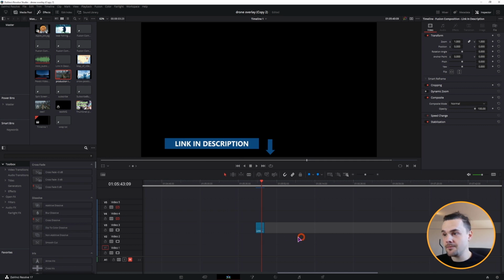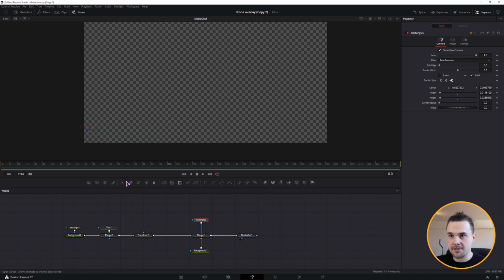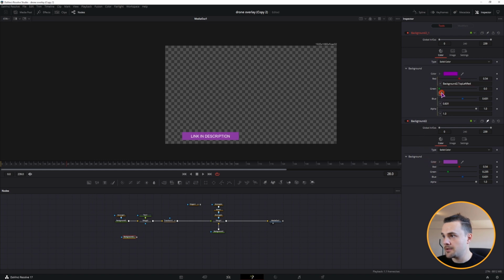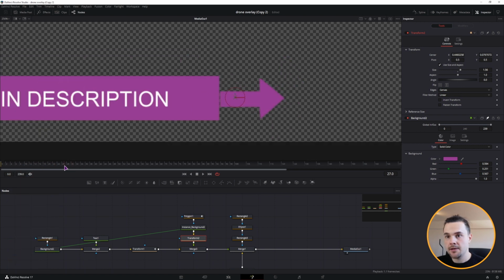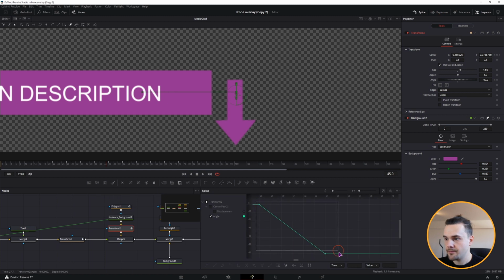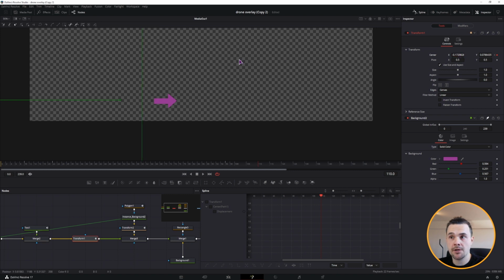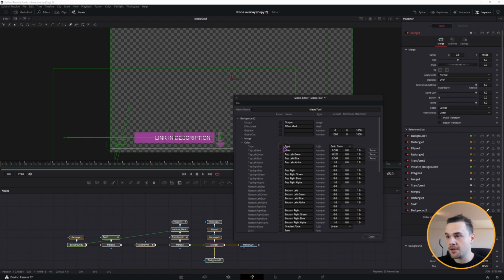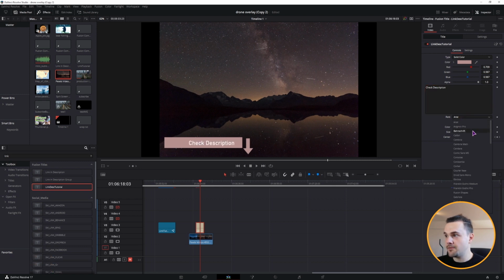Link in Description Graphic DaVinci Resolve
I go over the whole process of making the link in description graphic - the nodes I used, how to set up the animations and how to easily apply the same color to multiple elements.

Lastly I go over on how to make a macro, with changable properties, so that you can simply click and drag the newly created Link in Description title, from the effects panel in the Edit or the Cut page, onto the timeline.

And because you're awesome you enabled the properties while making the macro. So you can now change those properties in the inspector tab!

Timestamps
0:00 Intro & What We’ll do
0:25 Make a fusion clip
0:40 Make the graphic in fusion
2:04 Add spice to improve the look
3:34 Animating the graphic
4:00 Adding an arrow
4:19 Easily change color of multiple elements
5:25 Continue making the arrow
6:30 Arrow animation
9:48 Animating the text
11:58 Animation result
12:06 Making an Edit page Title macro
14:28 Testing the macro in the Edit page
16:05 Outro & SUBSCRIBE